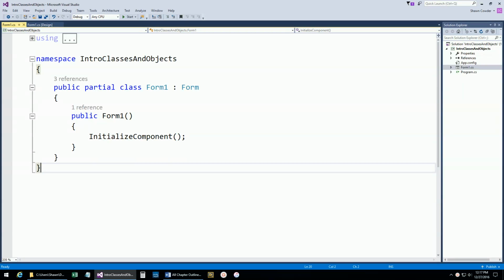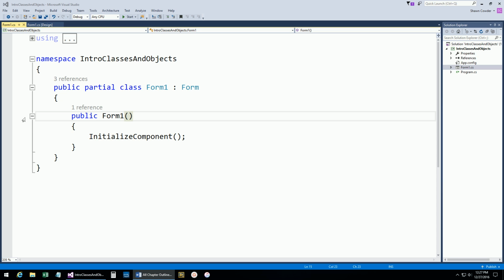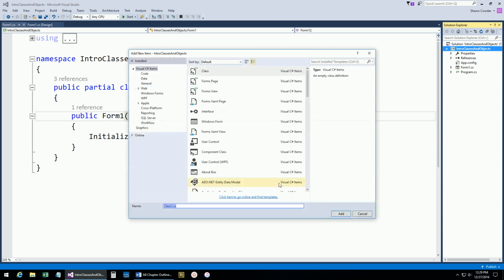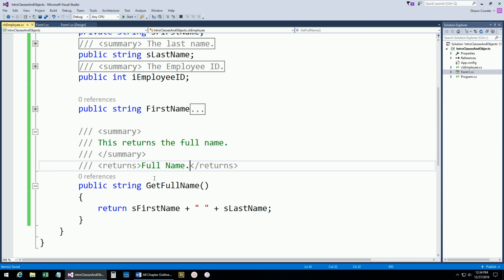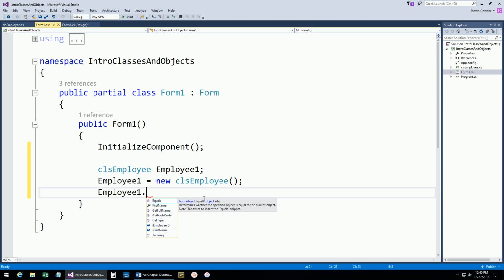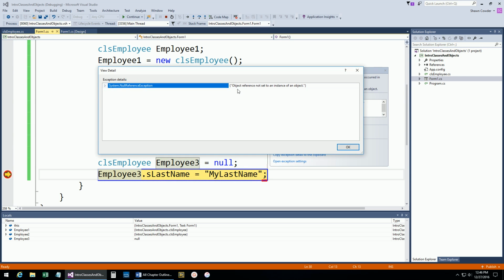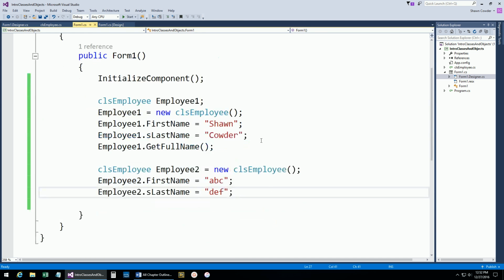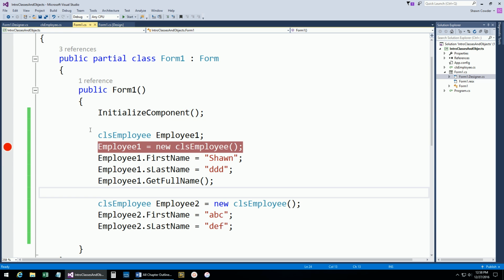Chapter 4 – Introduction to Classes and Objects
Chapter 4 – Introduction to Classes and Objects Lecture